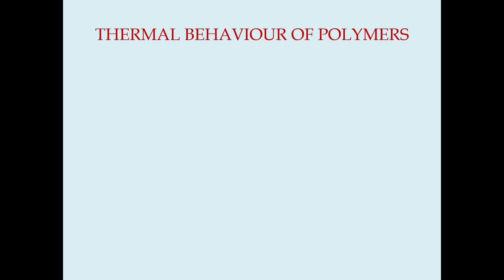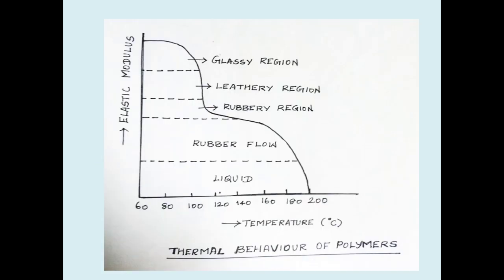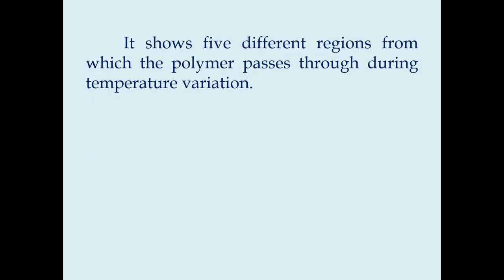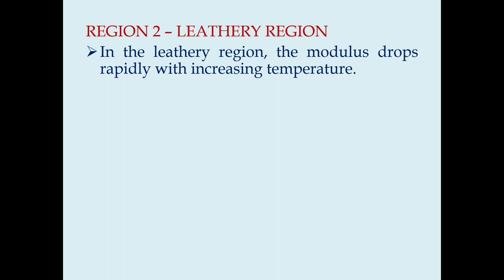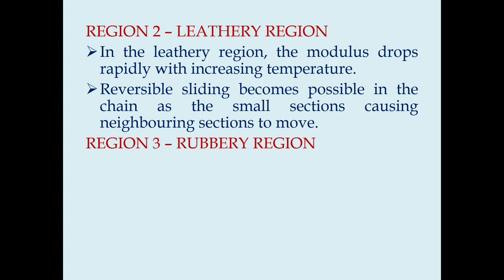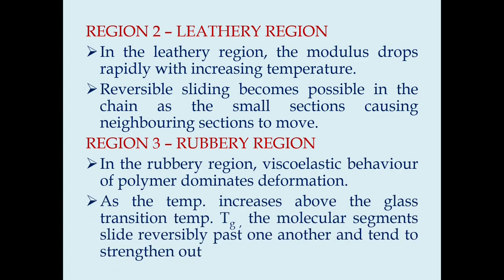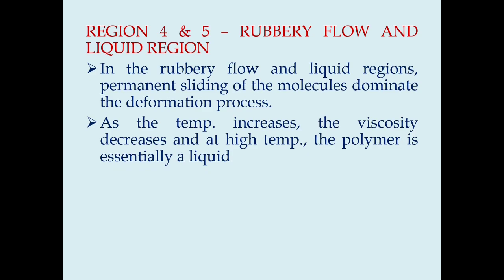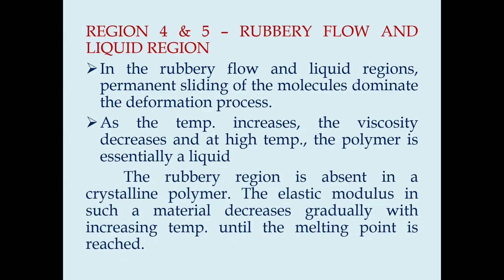Thermal Behaviour of polymers# Thermal property# Properties of polymers# Materials science#